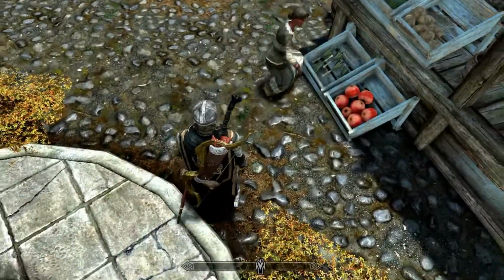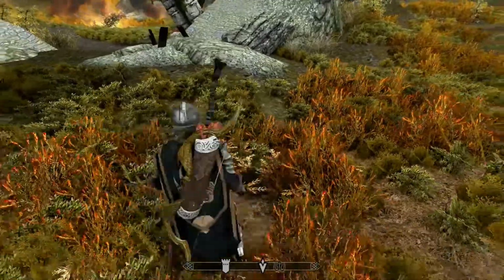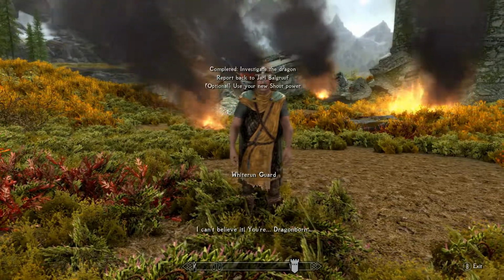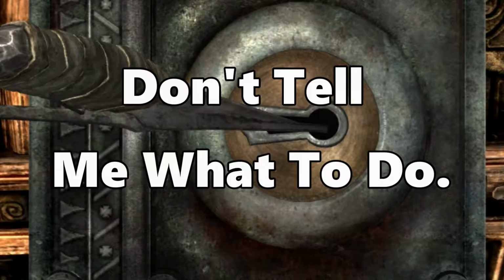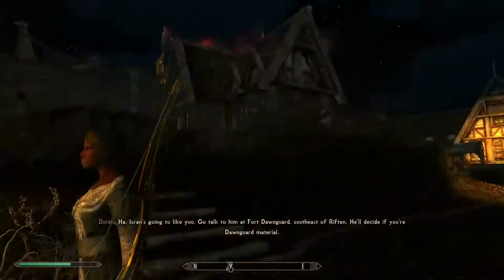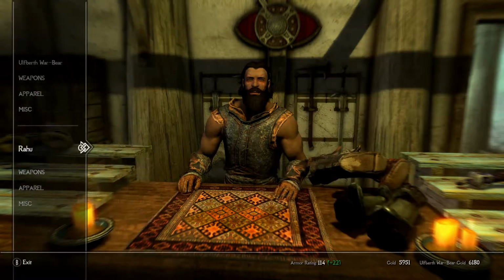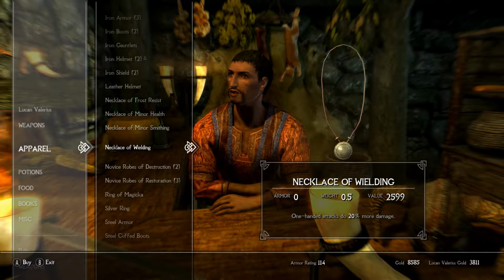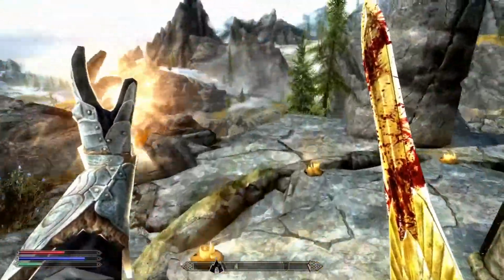Skyrim|Quest of the Lizard: 'Giants & Dragons'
Today we fight creatures many times our size! and better yet zero deaths while doing so! Idk how but i managed to live